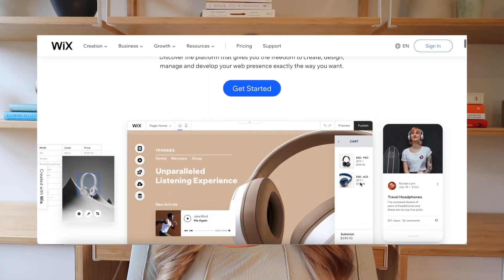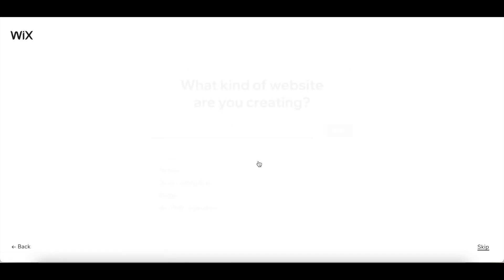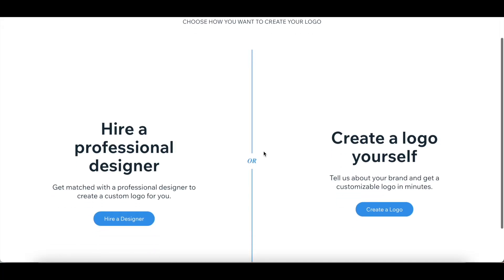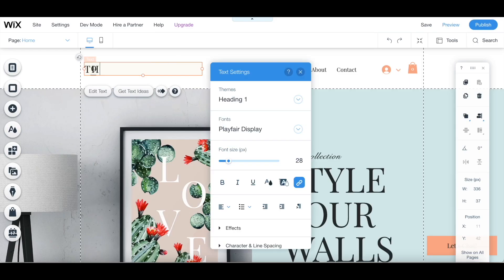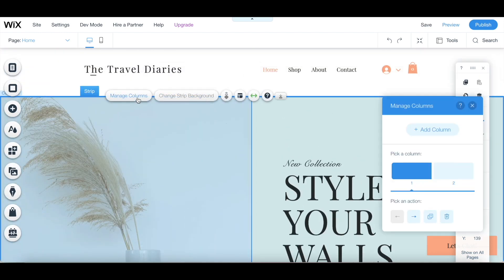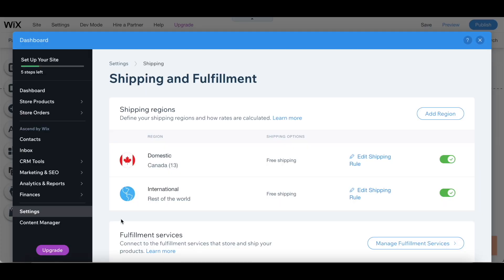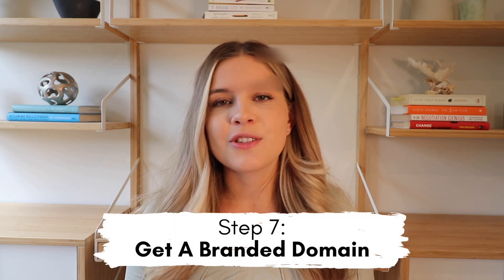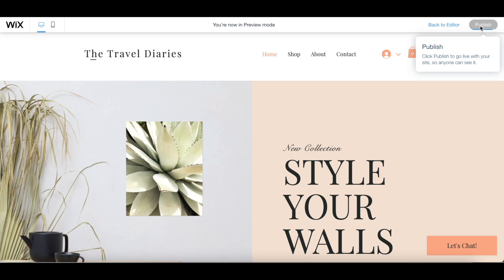How to Create An Online Print on Demand Store | eCommerce Website Tutorial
Hi everyone! In today's video I'll be showing you how to make your very own Print on Demand store using Wix! I've used Wix many times in the past and have loved building websites with them, so I decided to create a Print on Demand shop using Wix because it really allows you to build your own brand and have a lot more potential for success than you would on sites like Redbubble or Society6. In this video I'll show you how to create your Wix account, how to design your Wix website/storefront, how to connect your store to Printful so you can start selling items, and all of the little details in between! Feel free to follow along this tutorial so you can have your very own Wix Print on Demand store by the end of this video!

2:00-How to Create a Wix Account
3:31-Create Your eCommerce Brand
5:17-Add Products
10:08-Choose a Shipping Solution
11:10-Set up Sales Tax
11:45-Connect to a Secure Payment Provider
12:09-Choose a Wix Business & eCommerce Plan
12:39-Get a Branded Domain
13:45-Make Your Store Mobile Friendly
14:31-Publish Your Store!